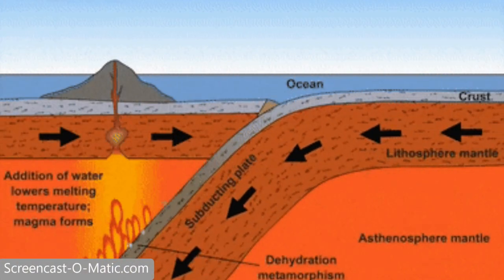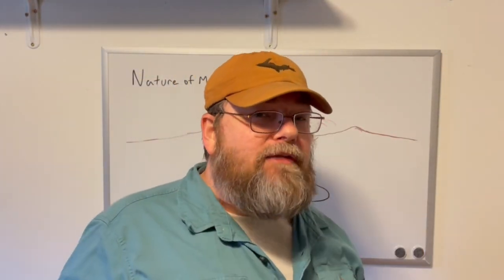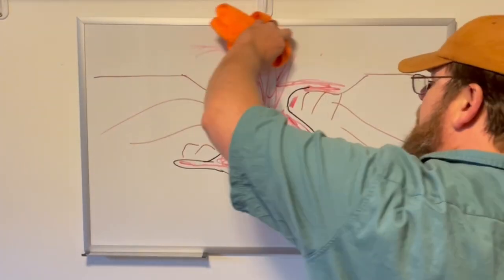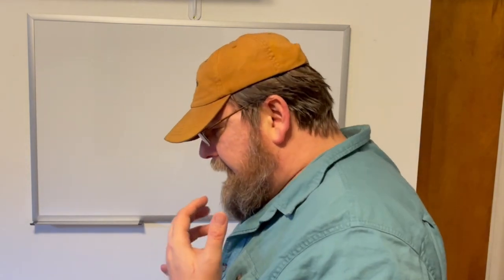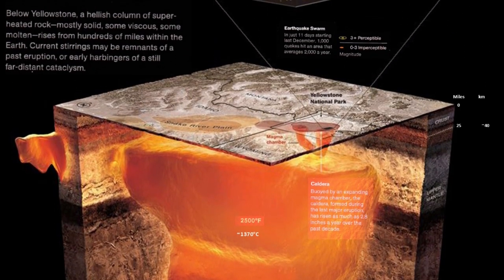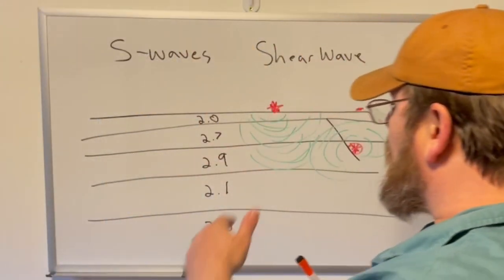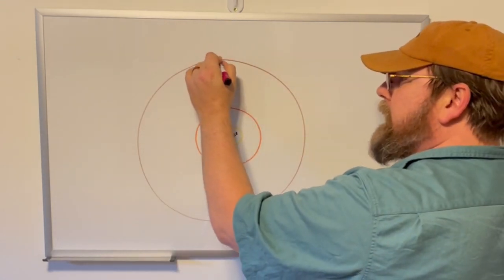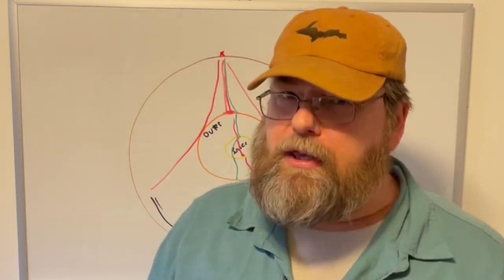Geo-Files: Yellowstone and the nature of magma chambers (S6-E6)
The nature of magma chambers is weird. And no Yellowstone will not be blowing up anytime soon. It isn't overdue for anything.